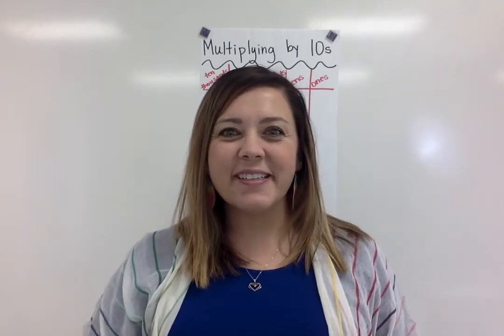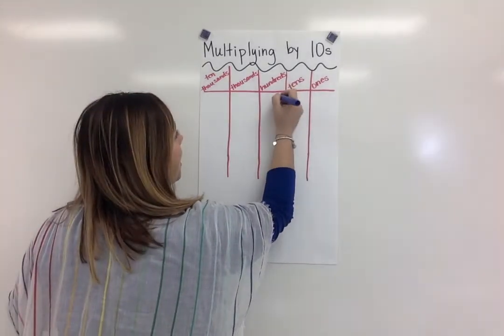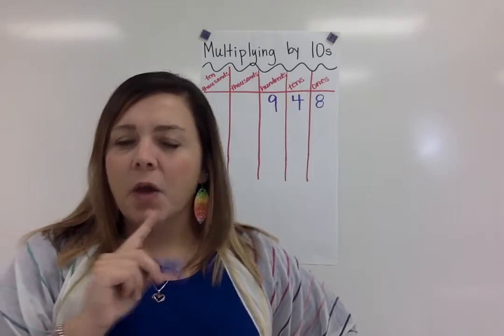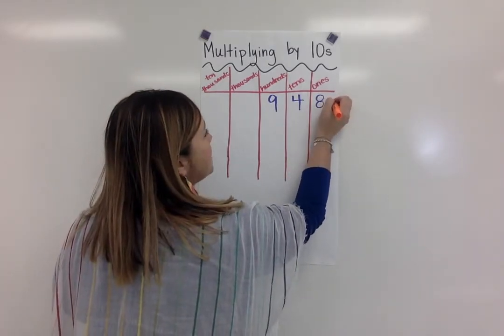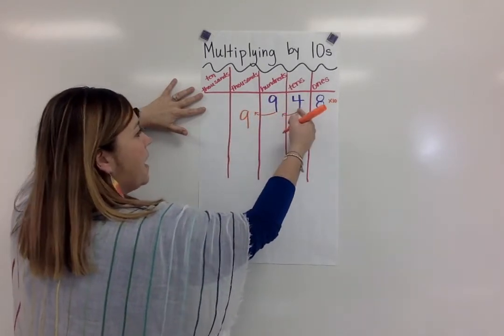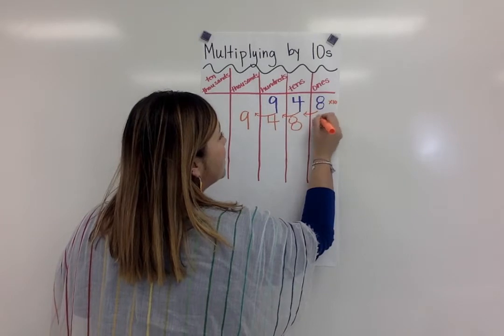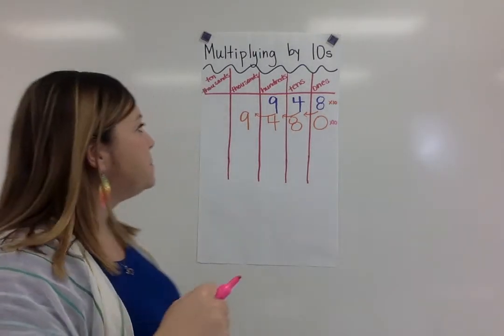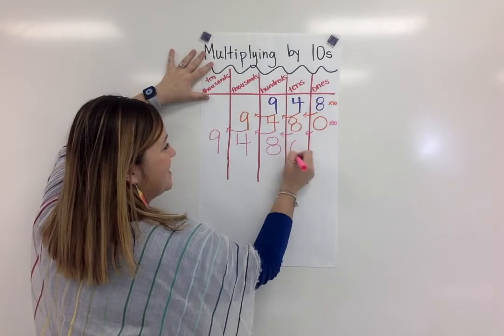Multiplying by 10s Using a Place Value Chart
TEKS 4.4B